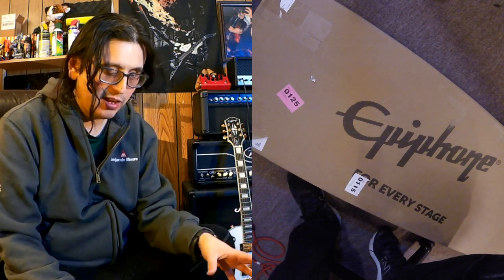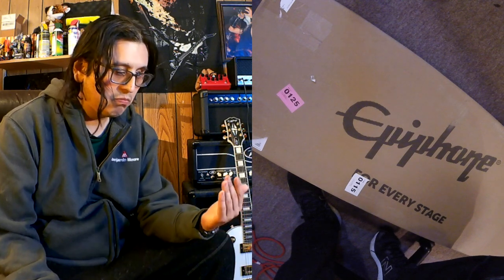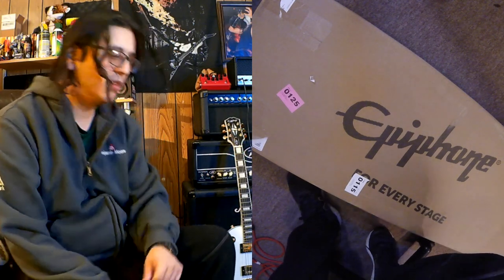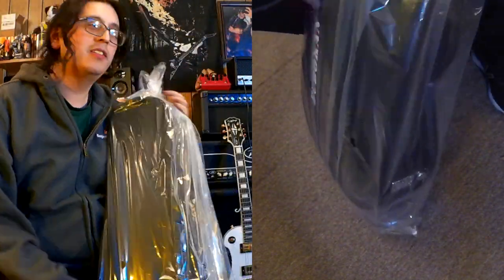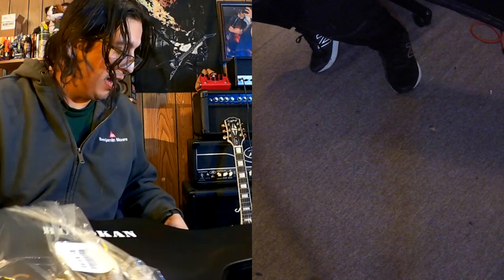Unboxing a Mystery Kramer Assault Case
Mystery Unboxing Epiphone LP Case or Kramer assault case
Epiphone custom
Epiphone guitars
Gibson Guitars
Kramer Guitars